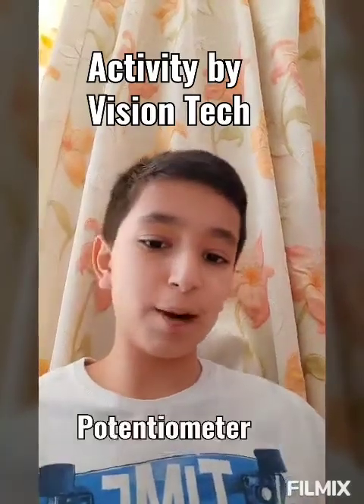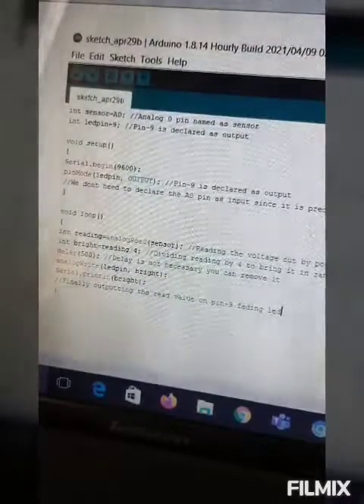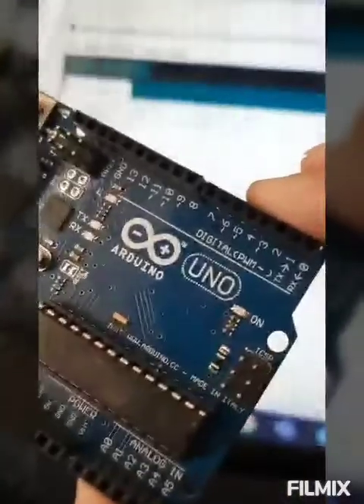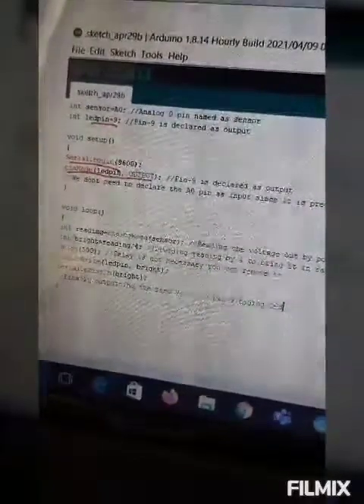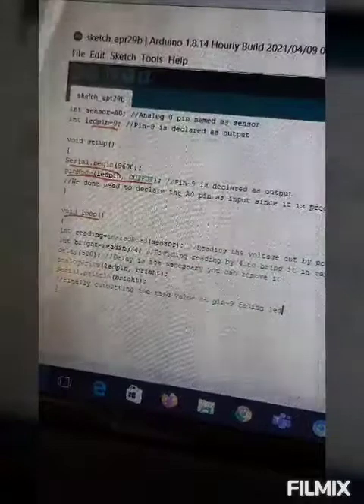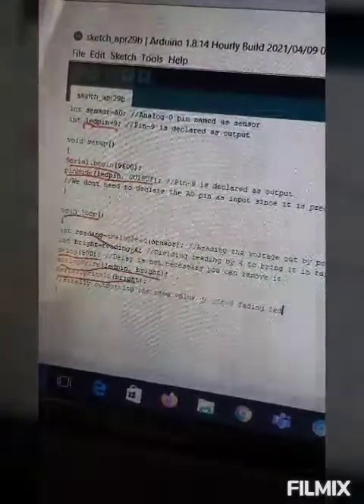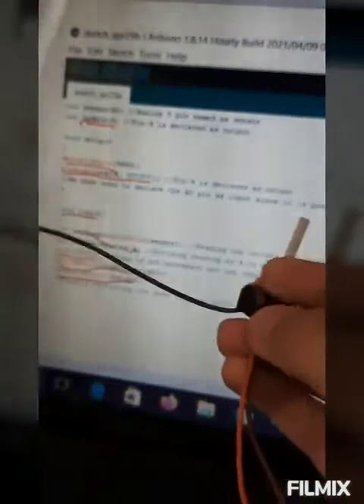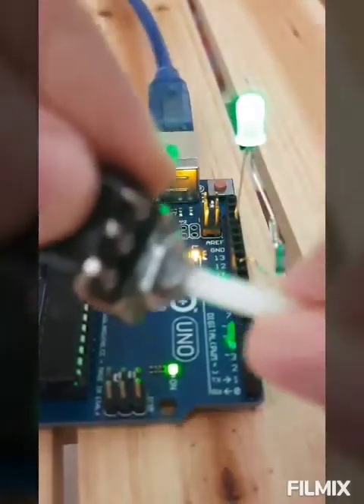Potentiometer by Vision Tech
Potentiometer
Electronics
During Vision Tech Course